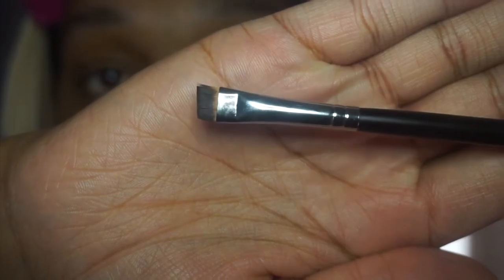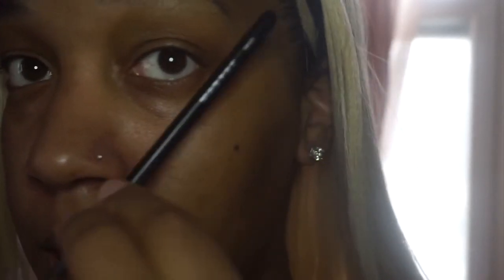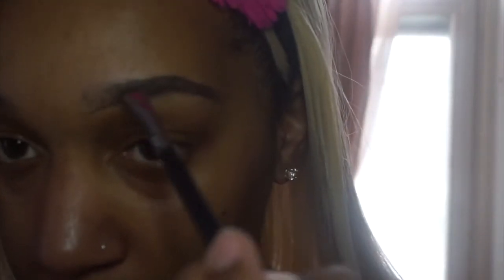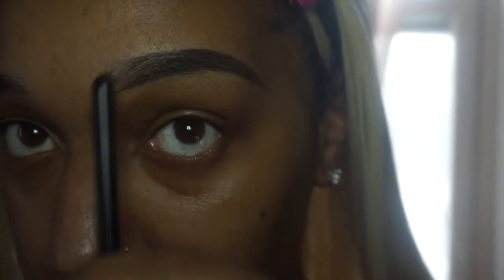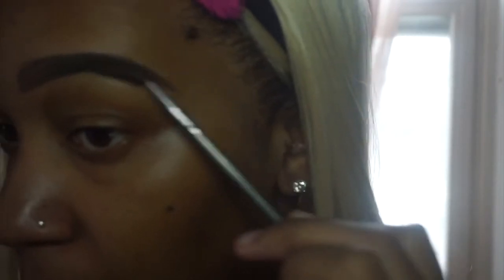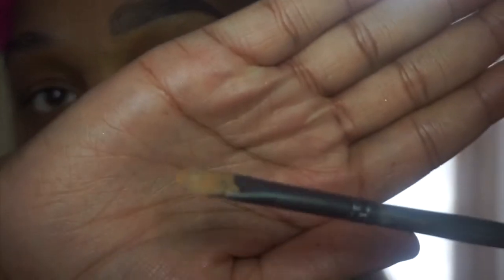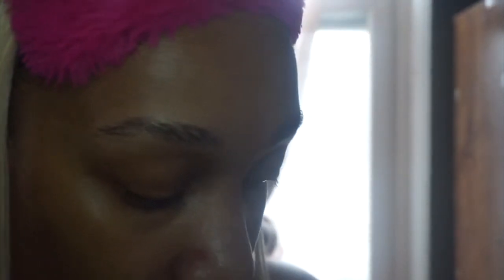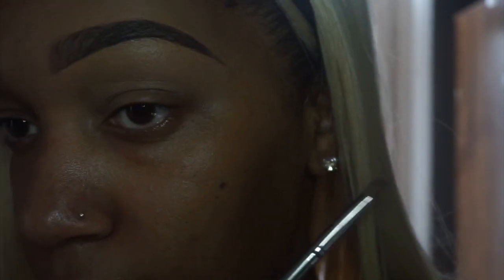VERY EASY| MY EYEBROW ROUTINE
Hey loves I’m back with a new highly requested video. This is my easy eyebrow routine using the elf eyeliner and eyebrow pomade. I used the shade “Espresso” paired with the Morphe “M165” Angeled brush. I hope u enjoy and see u In my next video

PRODUCTS SHOWN:
E.l.f Eyebrow and eyeliner pomade “Espresso “
Morphe Angled Brush “M165”
BH Cosmetics “spooly”
L.A girl Pro Concealer “Cool tan”